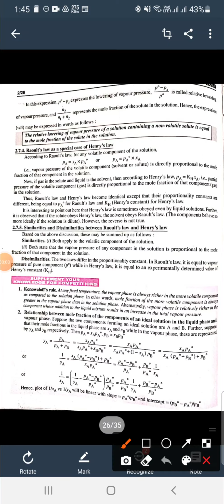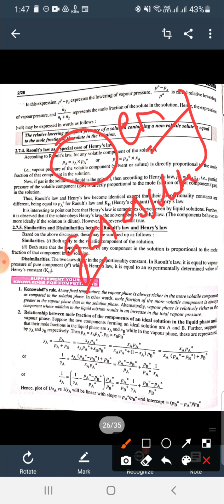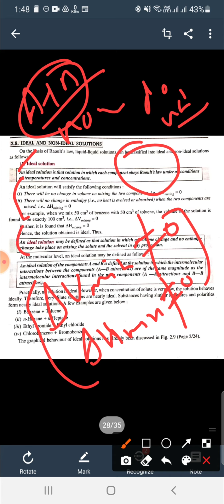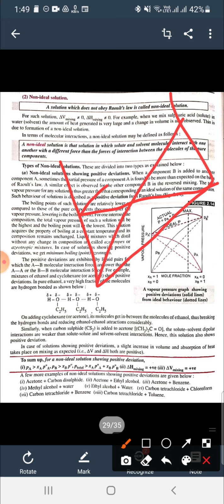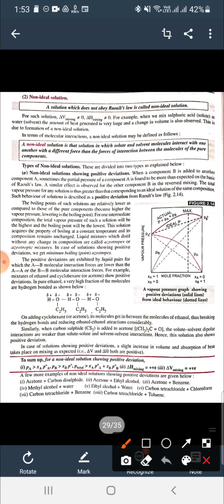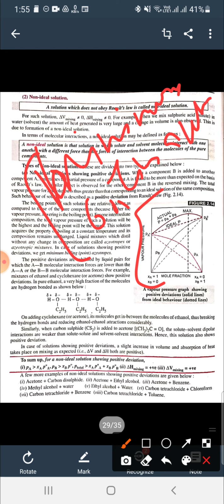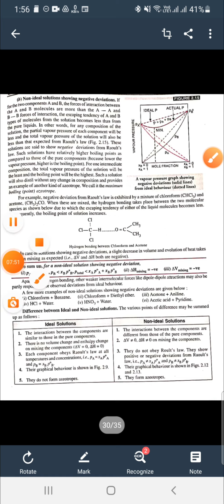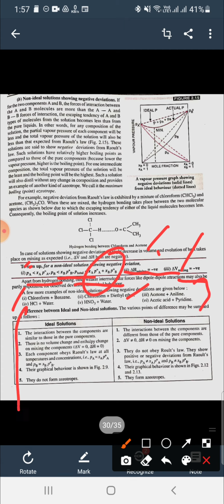12th Class Chemistry Chapter 2nd lecture 6